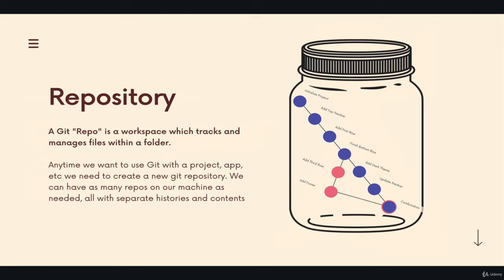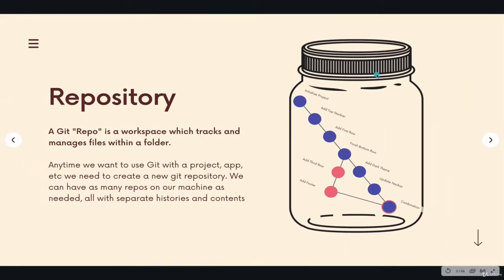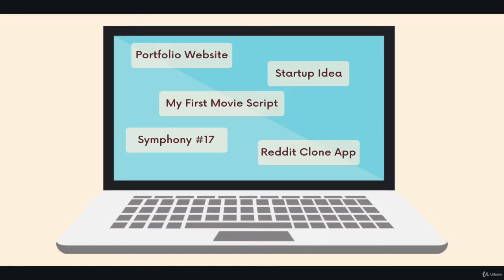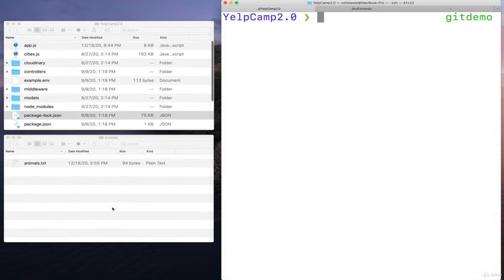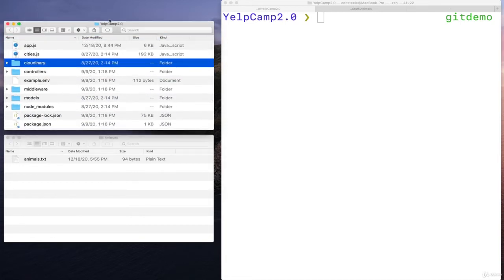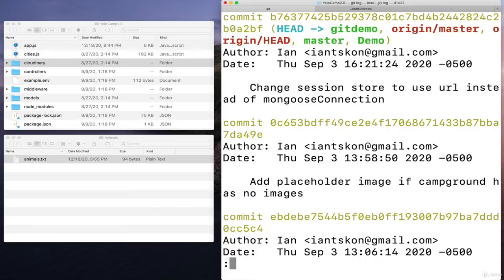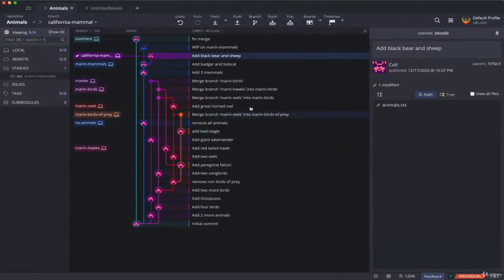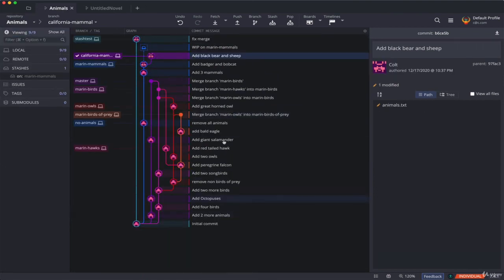What Is A Git Repo